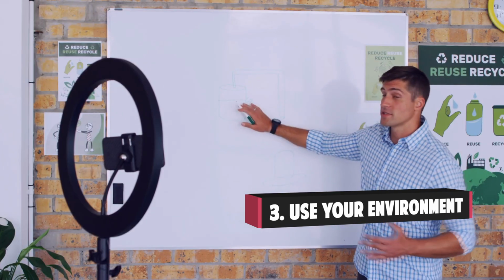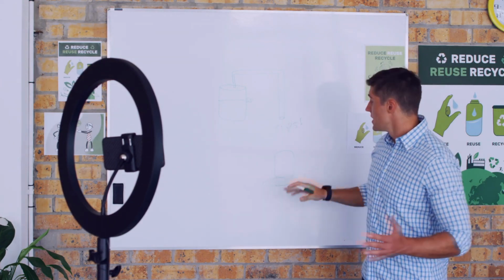How To ENGAGE PEOPLE in Virtual Meetings